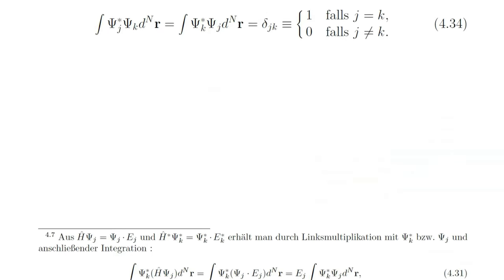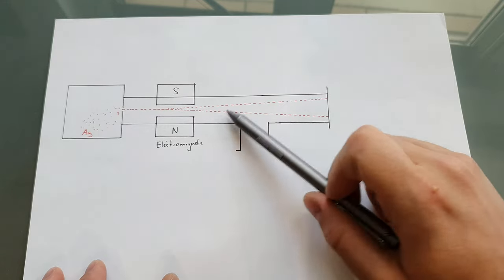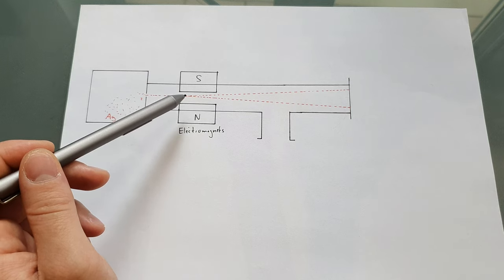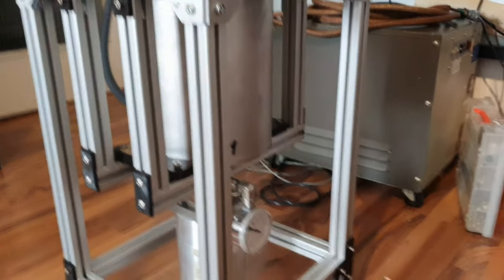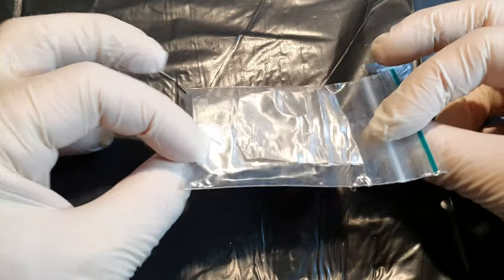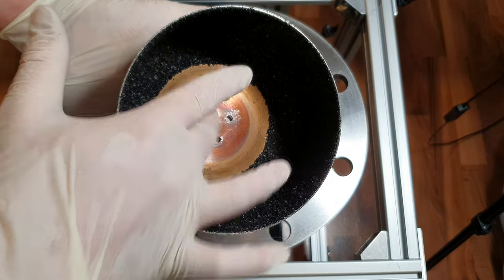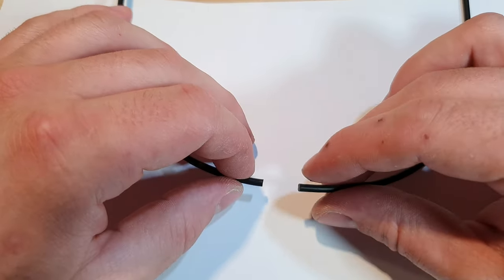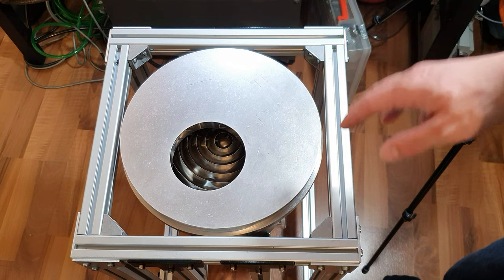Demonstrating Quantum Effects At Home: The Stern-Gerlach-Experiment Pt. 1: Rebuilding the cryopump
I always wanted to recreate the Stern-Gerlach-Experiment. This experiment demonstrated that the spatial orientation of angular momentum is quantized. My explanation in the video is probably not the best, but there are many other videos online explaining it in detail. This experiment was always out of my reach because I did not have the necessary vacuum pump. This changed when I got the cryopump. In this video I will first explain what the plan for this project is, and then I will build a stand for the cryopump and reassemble the pump.

Chapters:
00:00 Explanation (Talking)
09:24 Building a frame for the cryopump
14:13 Reassembly of the cryopump